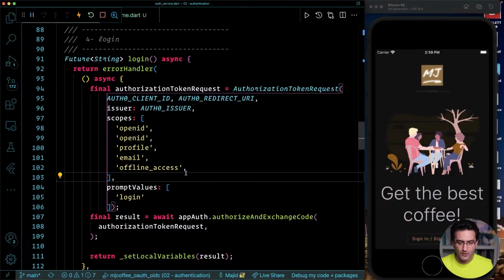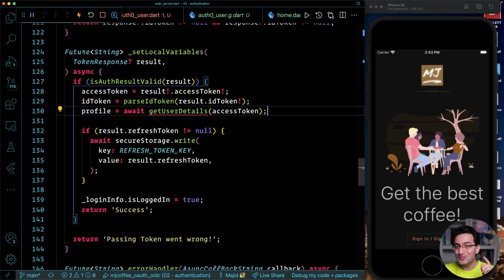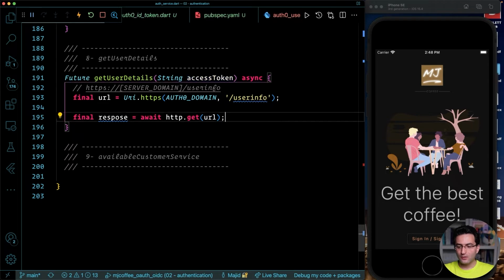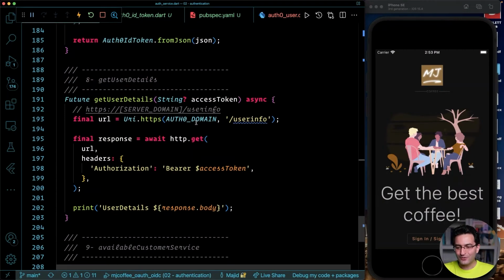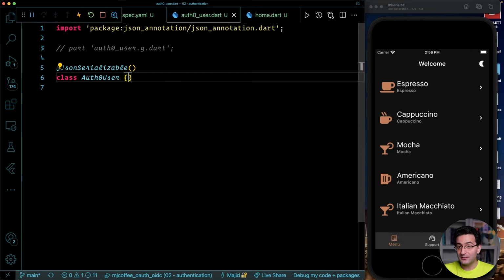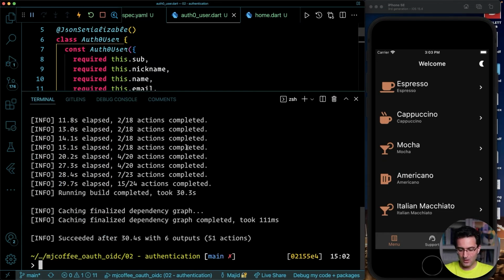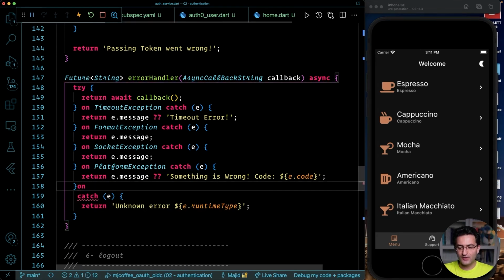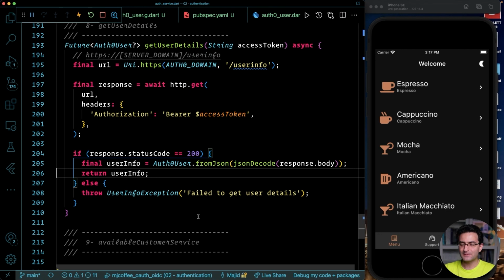OpenID Connect UserInfo endpoint - Chapter 11 | FREE Flutter Authentication & Authorization Course💙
In this episode, You'll learn about /userinfo endpoint and how to use it in Flutter.